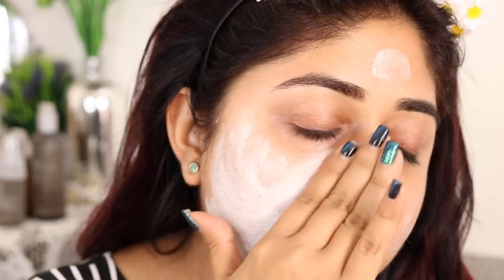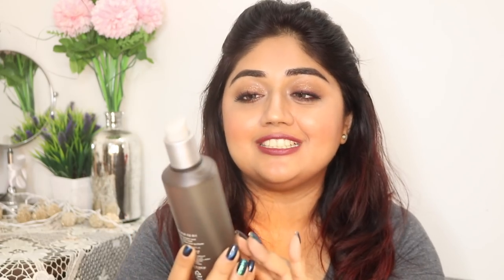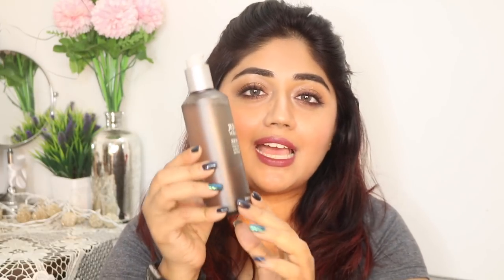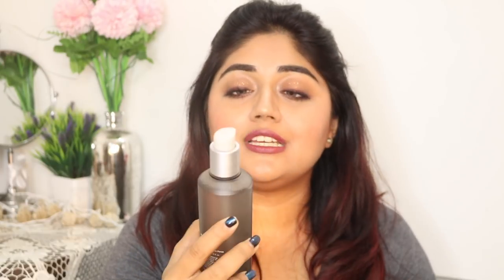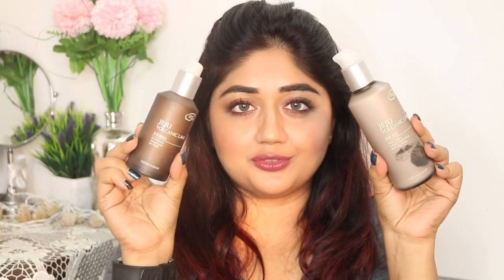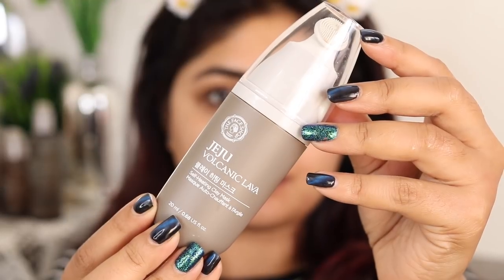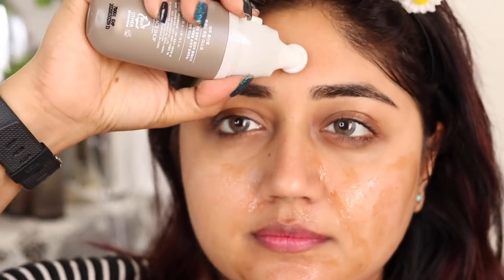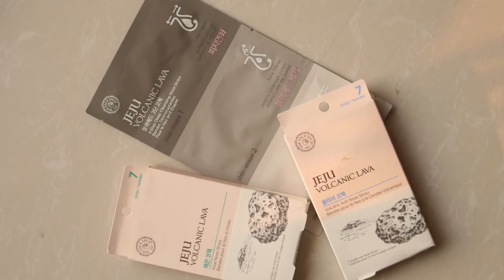The Face Shop - Jeju Volcanic Lava Skincare | corallista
The Face Shop - Jeju Volcanic Lava Skincare